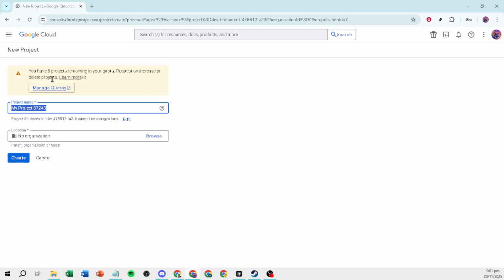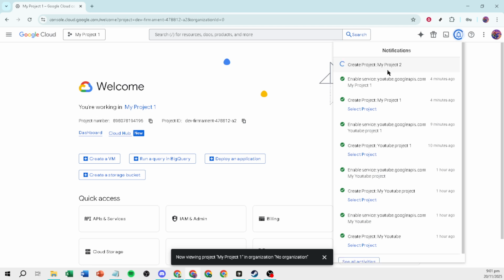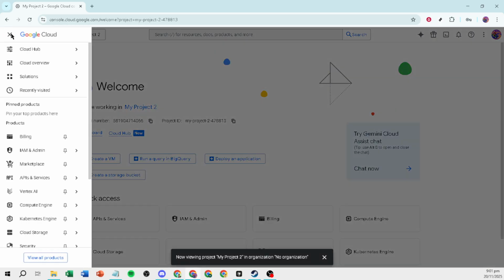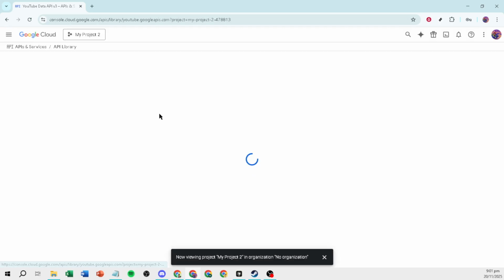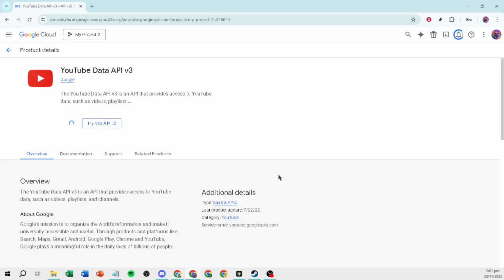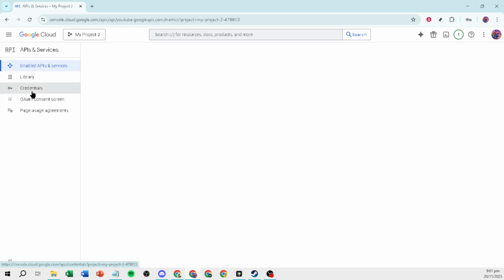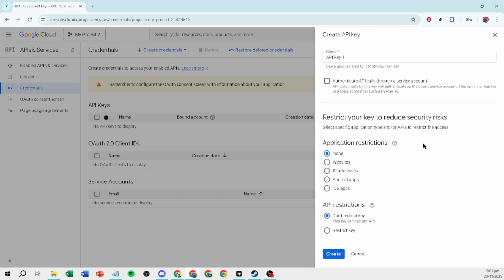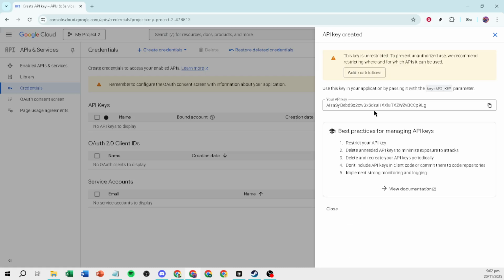How To Get Youtube Api Key [2026 Guide]